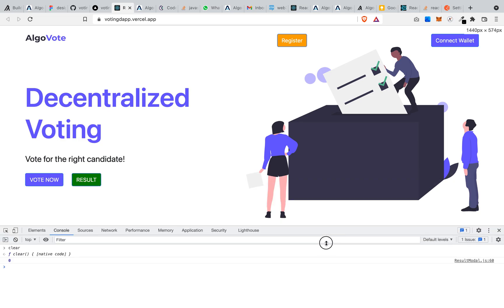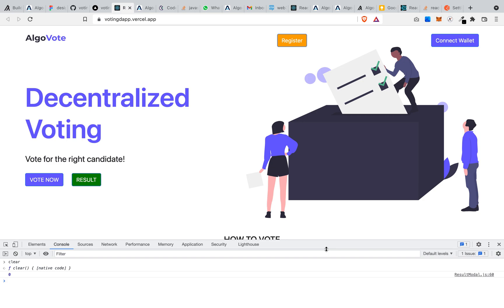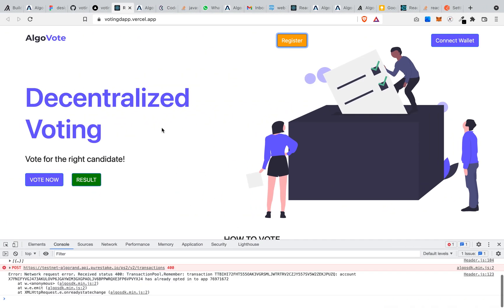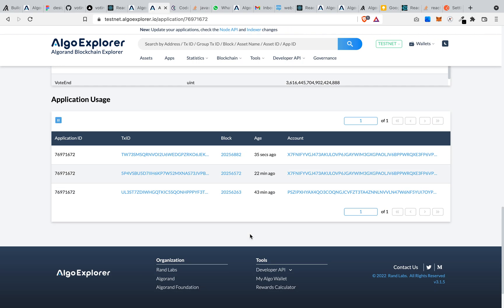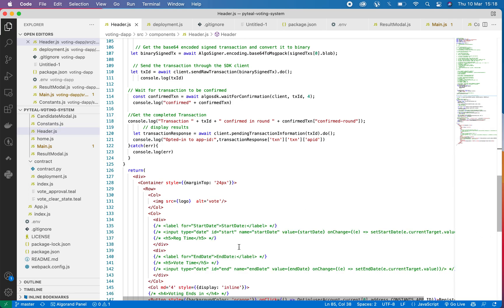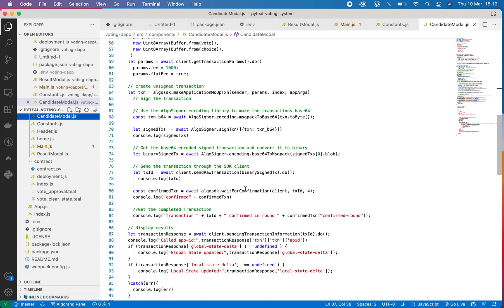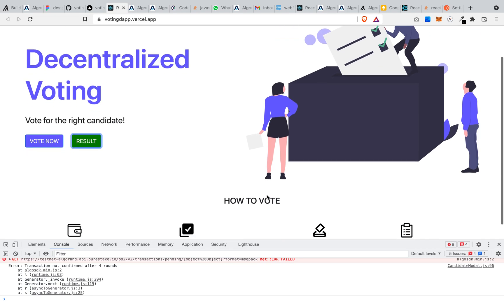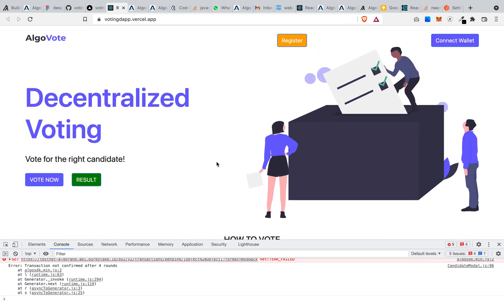Algorand Voting dApp with PyTeal and React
Learn how to build an Algorand voting decentralized application using PyTeal and React. This tutorial covers everything from setting up a wallet to creating and deploying a smart contract. Join the Algorand community and start building on the blockchain with PyTeal and Teal. Don't miss out on this step-by-step guide!